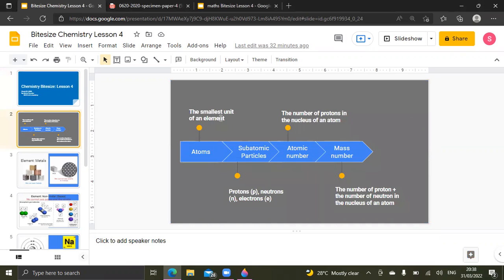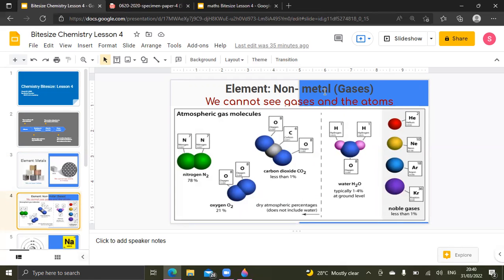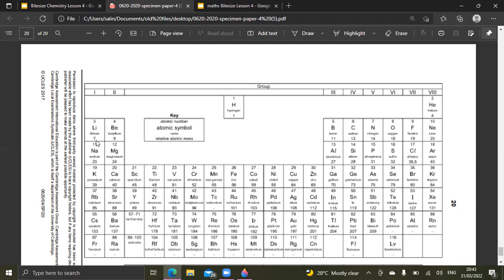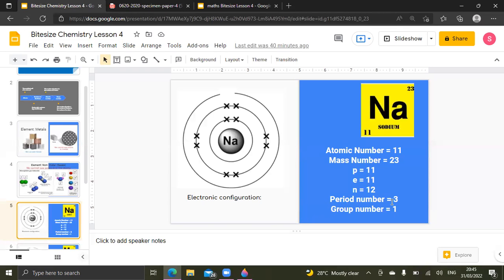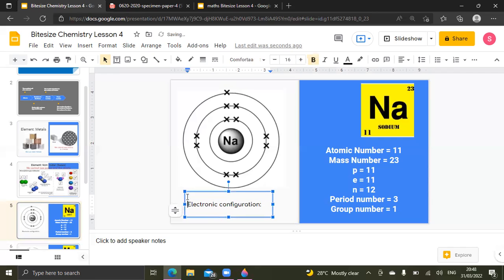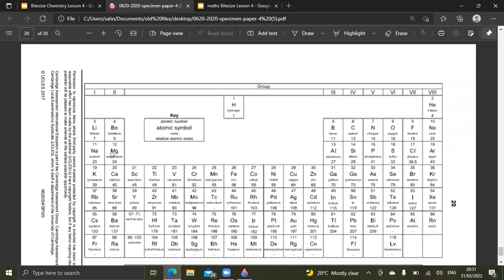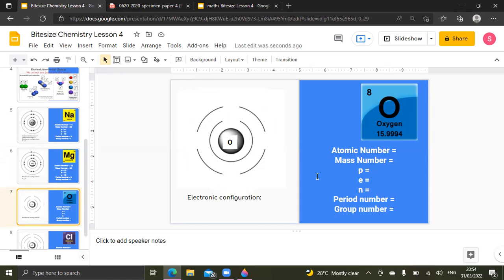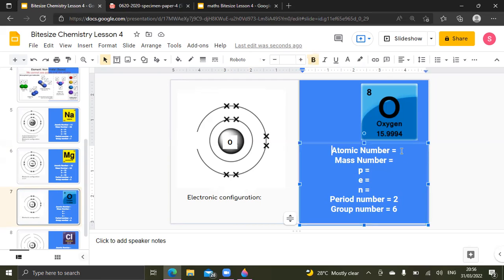Bitesize Chemistry IGCSE (Edexcel/CIE) Lesson 4: Atomic Structure of Metal & Non-metal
This is a bitesize lessons on IGCSE Chemistry: A step-by-step lessons to enhance understanding and skills in IGCSE Chemistry. In Shaa Allah!

Thank You from us,
Team SAHN